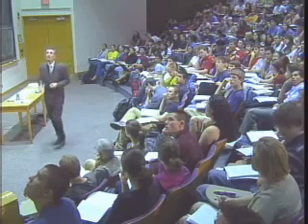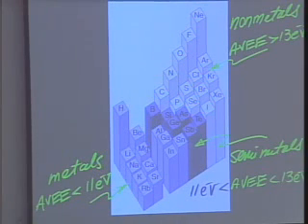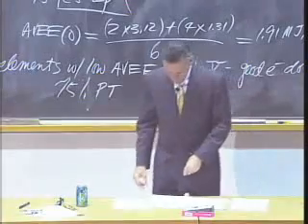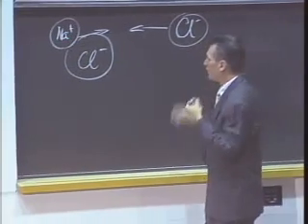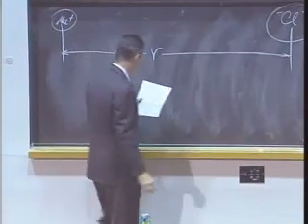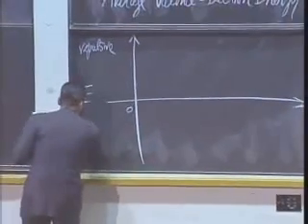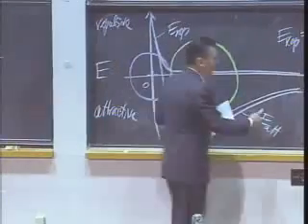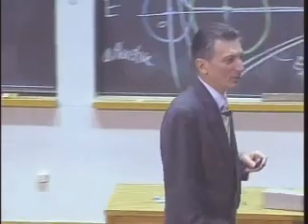Lec 7 | MIT 3.091 Introduction to Solid State Chemistry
Octet Stability by Electron Transfer: Ionic Bonding

Properties of Ionic Compounds: Crystal Lattice Energy

Note: Lecture 7 was not recorded in its entirety. Only the second half of the session is available in video.